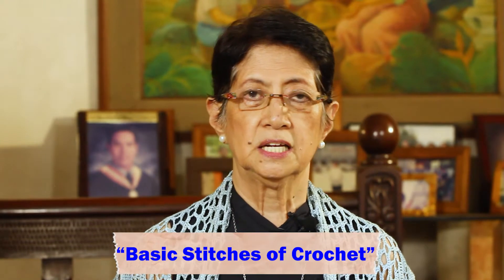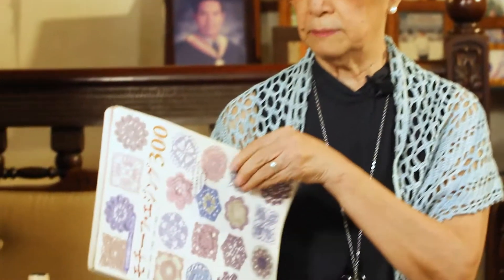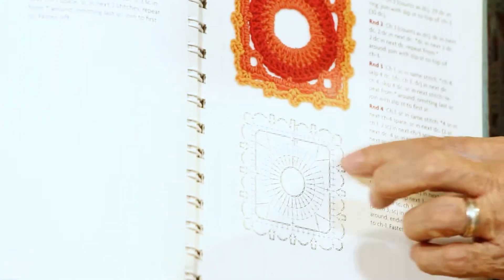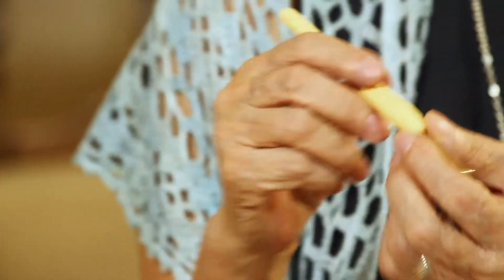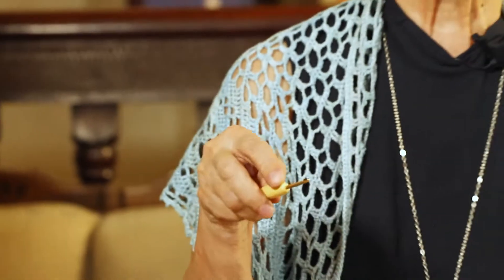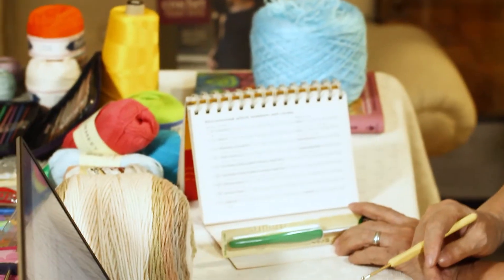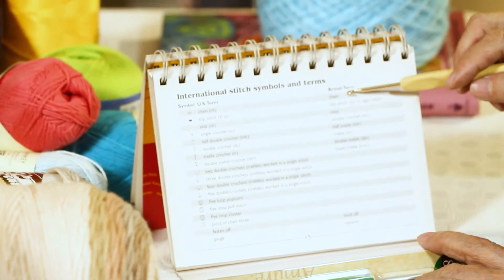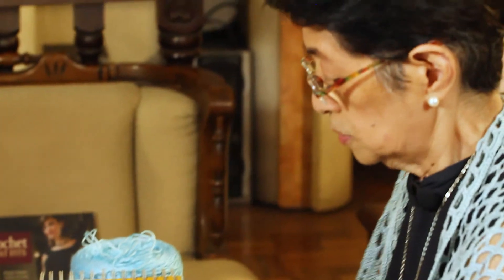Crochet (Part of 2 of 5): Patterns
Moving on to our second episode on Crochet (Part 2 of 5), you will learn and understand the meaning and importance of the following:

- Patterns: How they are written
- How to hold a crochet hook using the 2 methods (pencil and knife method)
- Difference between US Term and British Term

Hardanger embroidery
Knitting
Crochet (amigurumi included)
Tatting

Don’t forget to post your comments and let me know what other needle crafts you would like to learn. Likewise, if there are other projects that you would like me to feature here, just let me know and I just might do a video on it. So just keep the comments coming! :)